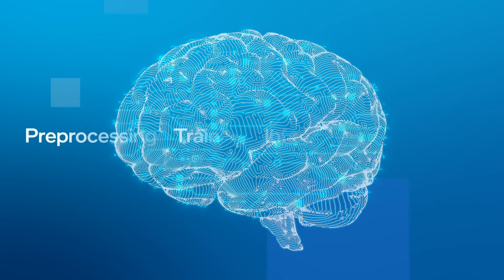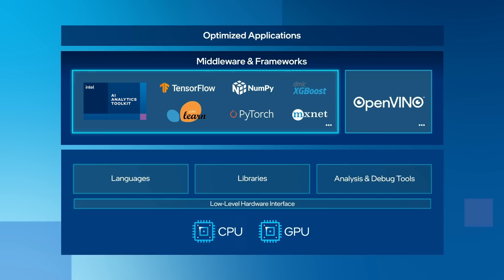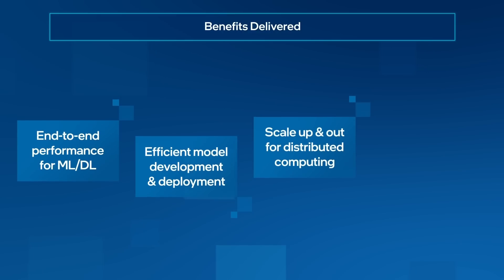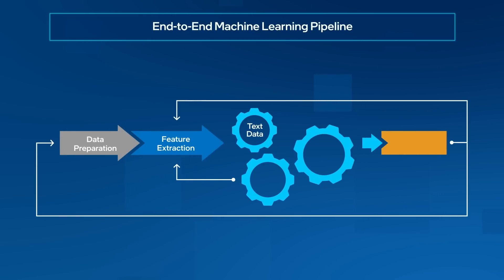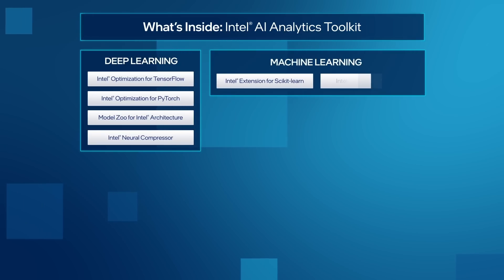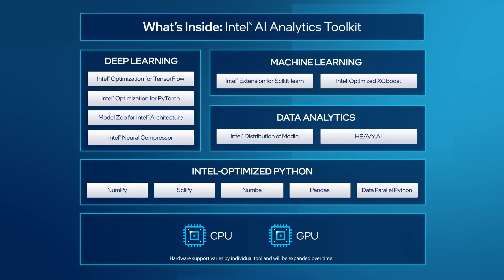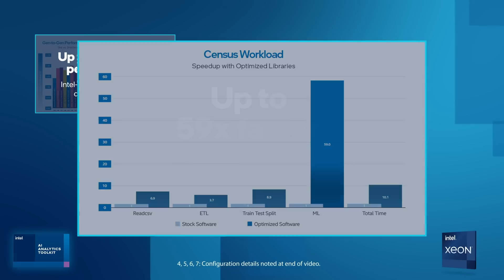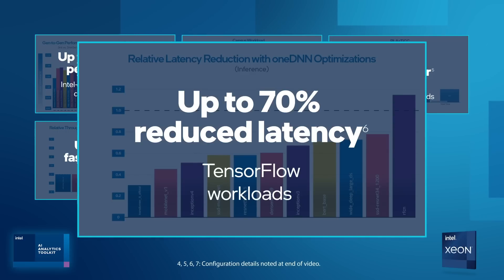Accelerate End-to-End AI Pipelines Using Intel® AI Analytics Toolkit | Intel Software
Managing data across AI pipelines is challenging, with the need to maximize performance everywhere. The Intel® AI Analytics Toolkit provides developers, data scientists, and researchers a comprehensive set of tools that help accelerate end-to-end data science and machine learning pipelines on Intel® architecture. Get high performance machine and deep learning; fast, accurate training and inference; the ability to scale up and scale out seamlessly; and interoperability with Intel’s latest optimizations in a single, integrated package. All this plus easy out-of-the-box performance with just one line of code change for Scikit-learn and Modin, while no code changes are needed at all for other components. Sound too good to be true? See real-world results with up to 59x faster end-to-end workloads1, and 2.4x faster training and 3x faster TensorFlow workloads2. Watch now!